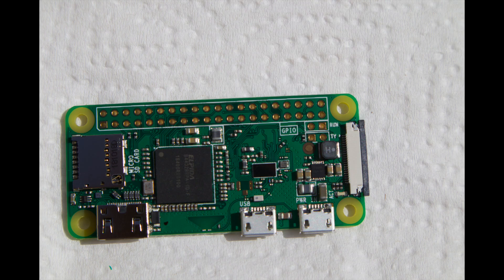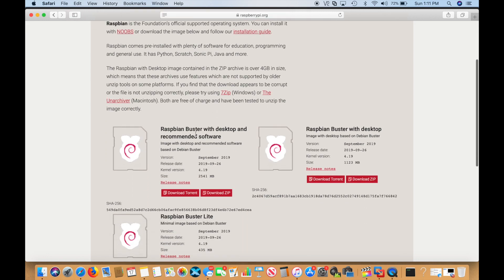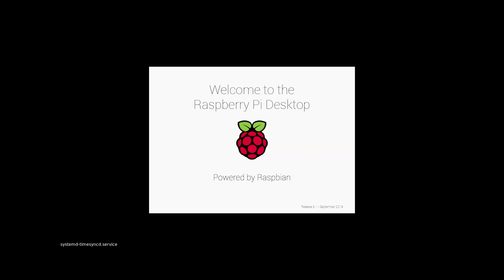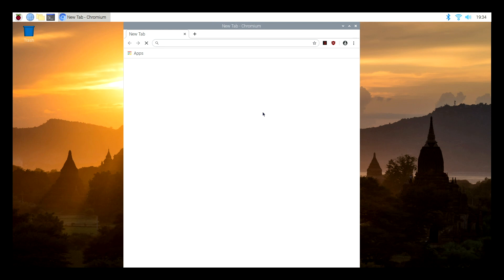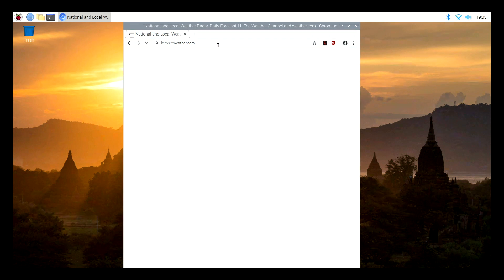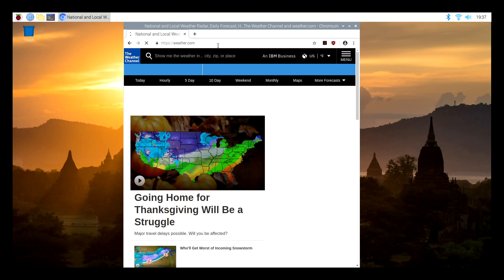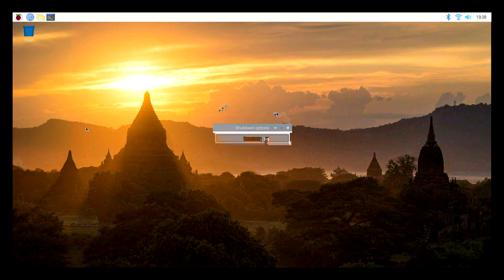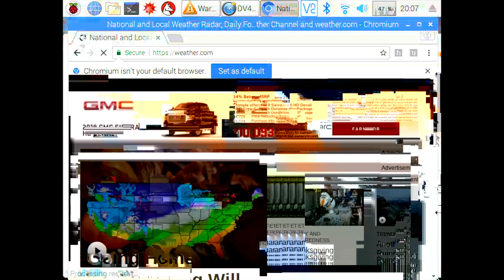Let's meet the Raspberry PI Zero W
This video is about the Raspberry PI Zero W.

Some Specs
1GHZ, Single-core CPU
512MB Ram (this version is 512MB ram)
Mini HDMI and USB
Micro USB Power
HAT-compatible 40 pin header for GPIO
Composite video and reset headers
CSI Camera connector
802.11n wireless lan / Bluetooth support